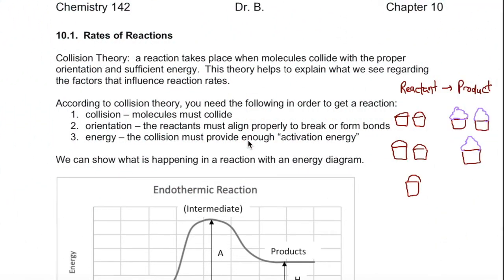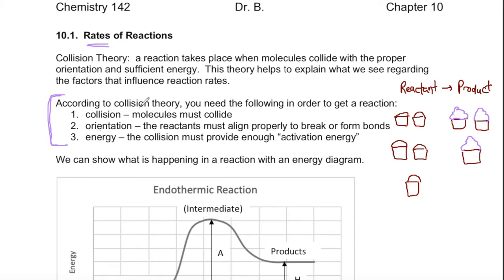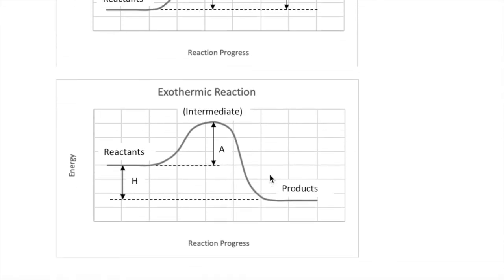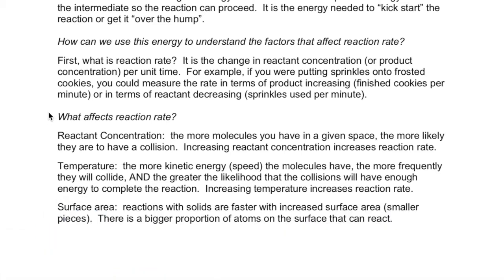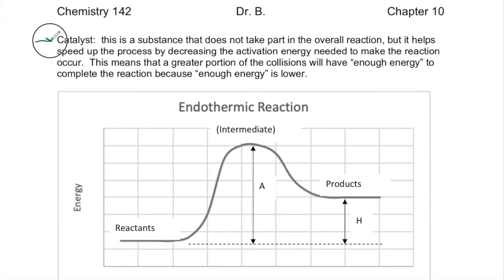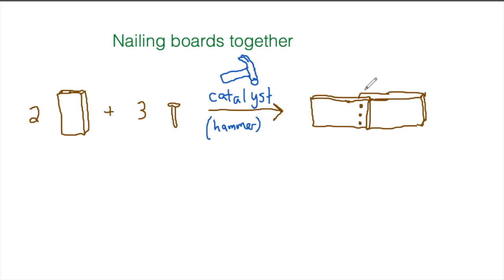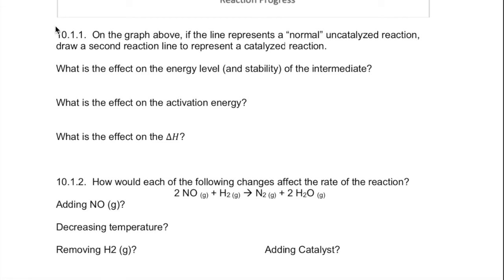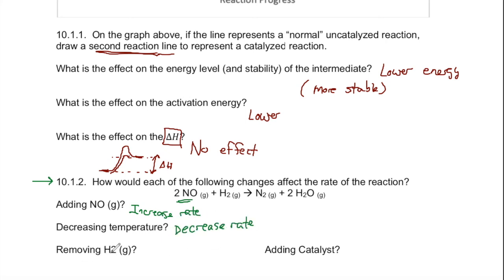2021 Chem142 Lec10.1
Introduction to reaction rates and what affects them.